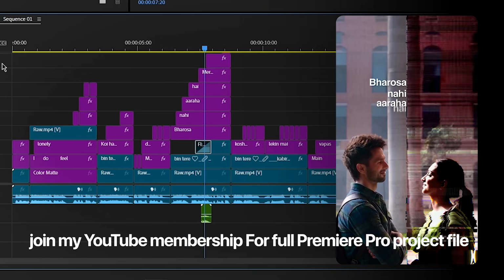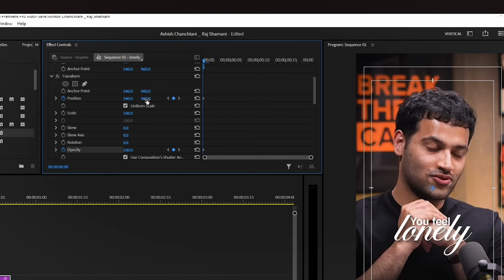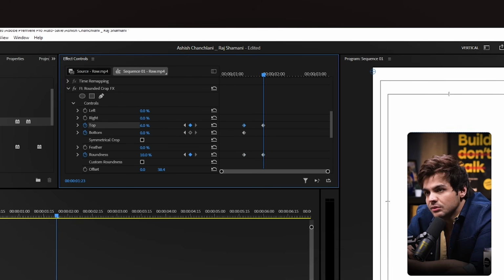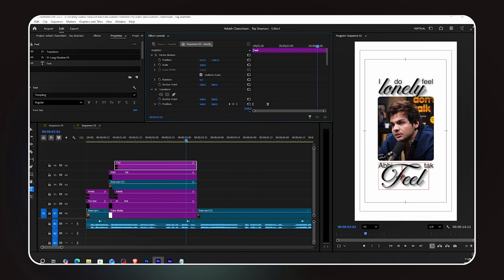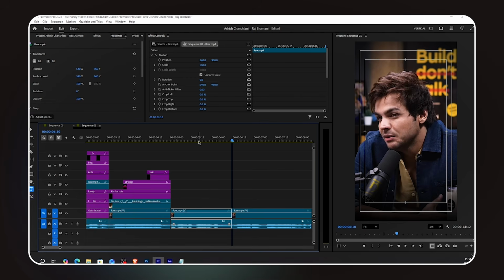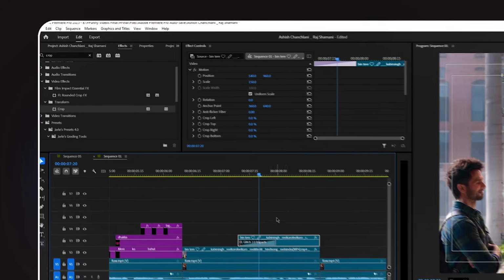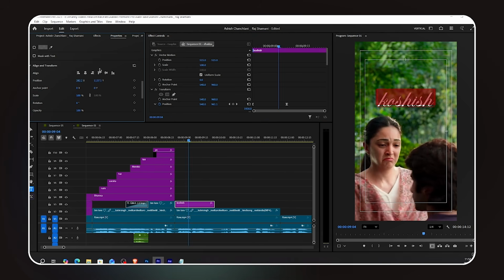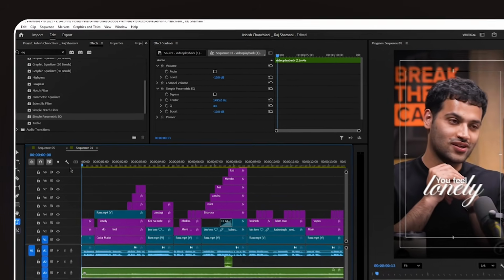Viral Podcast Reel Editing in Premiere Pro | Minimal Text Animation Tutorial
Make podcast clips feel sharper from the first second — try it free

In this Premiere Pro tutorial, I’ll show you how to create a clean, minimal, viral-style podcast reel using animated text that appears word-by-word — the same style used in top celebrity and motivational reels.

You’ll learn:
• How to design cinematic captions in Premiere Pro
• How to animate each word individually using Transform
• How to copy & paste animation for faster workflow
• How to place text above speakers like viral Instagram reels
• How to use drop shadows, timing, and motion curves for a premium look
• How to edit podcast clips without After Effects

This tutorial is beginner-friendly — no plugins required.
🎧 Podcast used: Rajamani Podcast ft. Ashish ChanChanchlani

Already a member? Go to the Posts section on this channel — your download link is there!